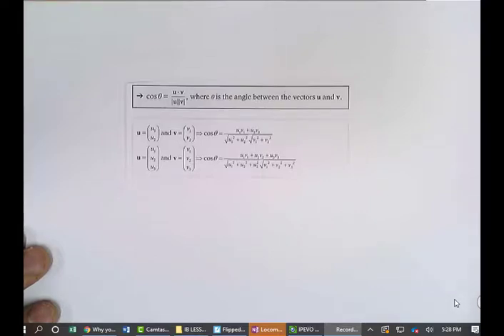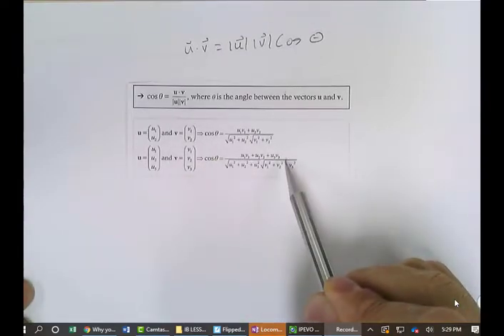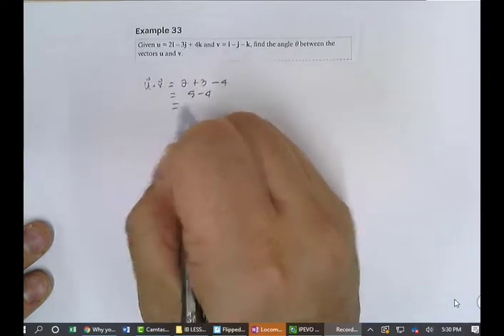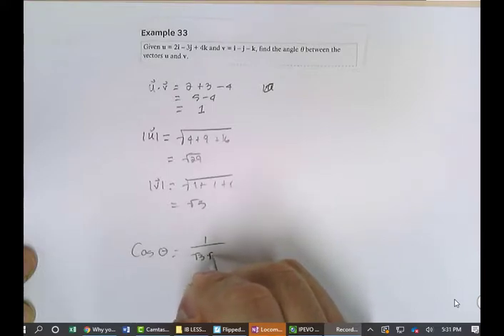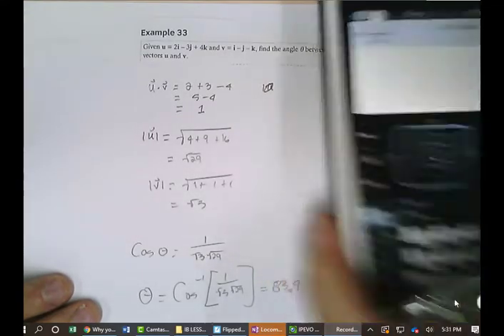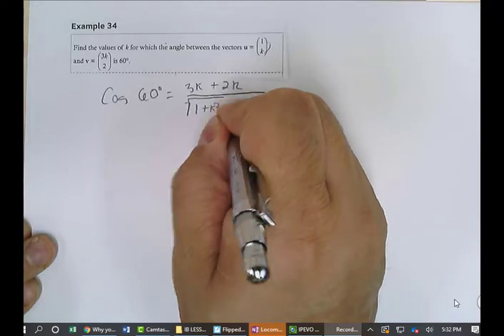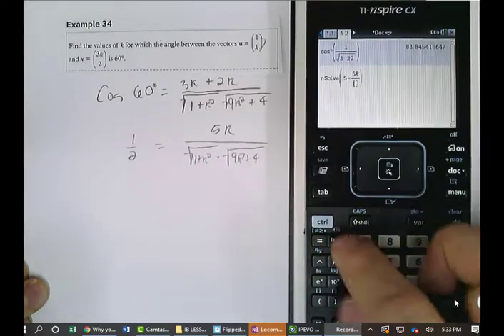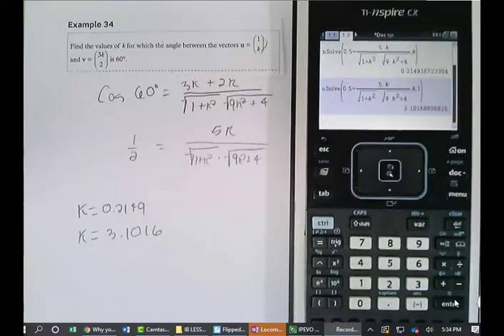11K Angle Between Vectors